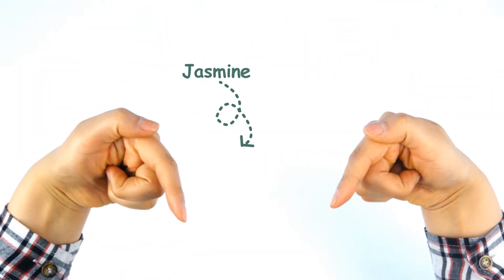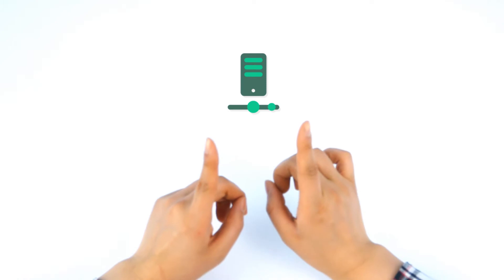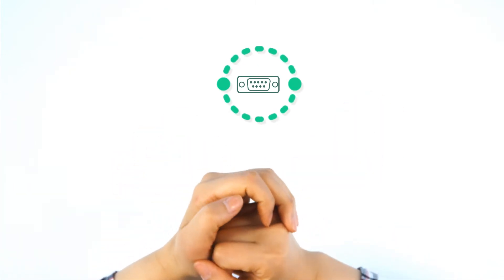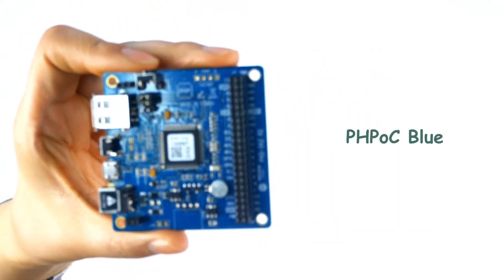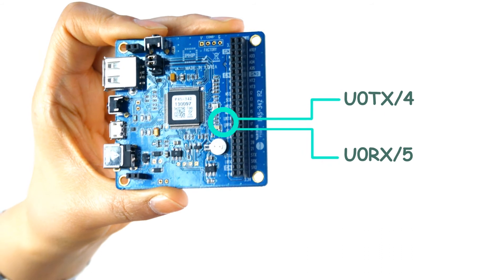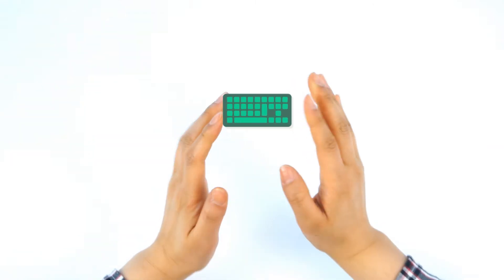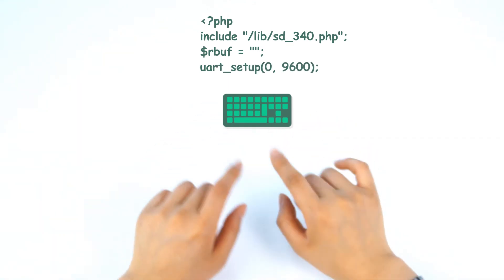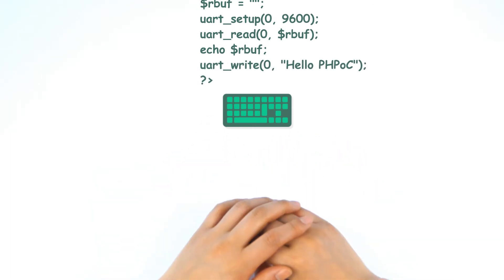PHPoC UART (Universal Asynchronous Receiver/Transmitter)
Howdy!
In this video, I explained a little bit of what UART is and what PHPoC (PHP on Chip) Blue does with UART.
PHPoC The Blue supports two UARTs that communicate over 3.3V CMOS Level.
0th UART port is located DIO number 4 which is TX, transmitting data. Number 5 which is RX, the data receiver.
Second UART port is located DIO number 10(TX), and number 11(RX).

Enjoy the video and click the following link to see more applications!

1. EM506 GPS Module with PHPoC Blue